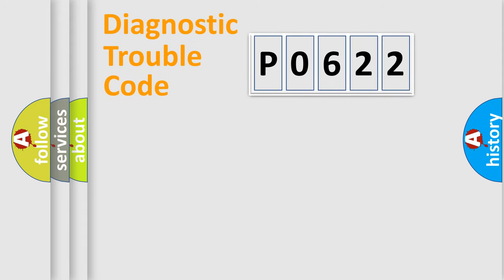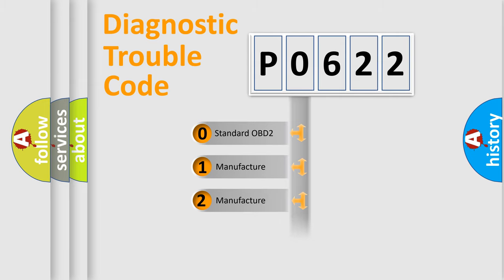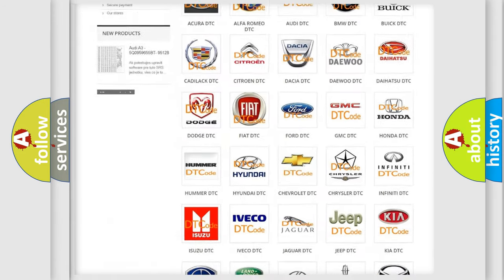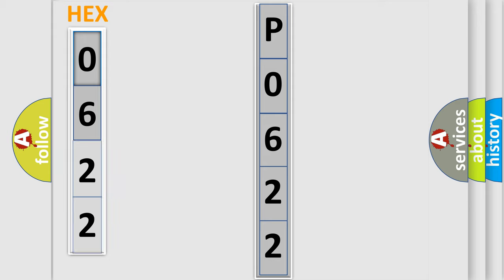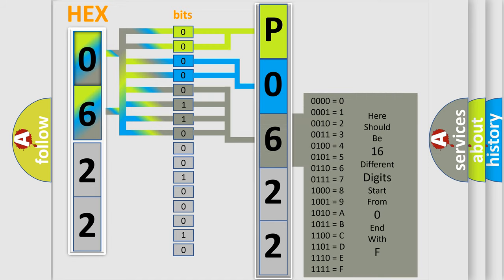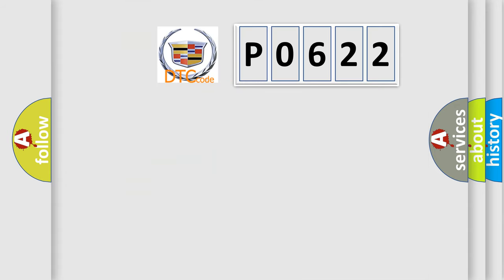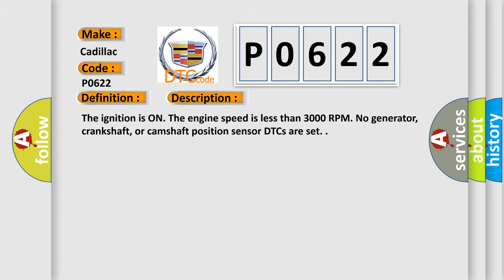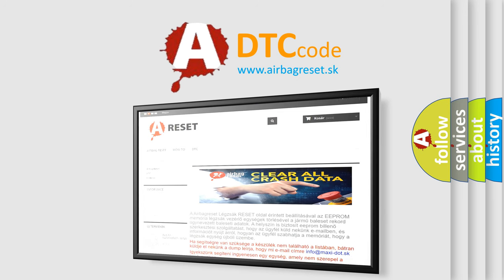DTC cadillac P0622 Short Explanation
Contents:
0:21 Basic DTC analysis according to OBD2 protocol standard.
1:48 Insight into programming
2:58 A diagnostically understandable description of the Diagnostic Trouble Code
3:05 Basic error definition

Make:
Cadillac
Code:
P0622
Definition:
Generator F-Terminal Circuit
Description:
The ignition is ON. The engine speed is less than 3000 RPM. No generator, crankshaft, or camshaft position sensor DTCs are set.
Cause:
One of the following conditions exist:
The engine is OFF, and the GEN F-Terminal Signal is greater than 65 percent for 15 seconds.
The engine is running, and the GEN F-Terminal Signal is less than 5 percent for 30 seconds.